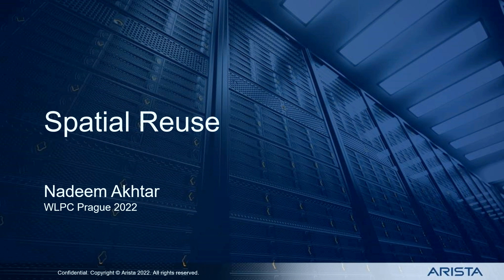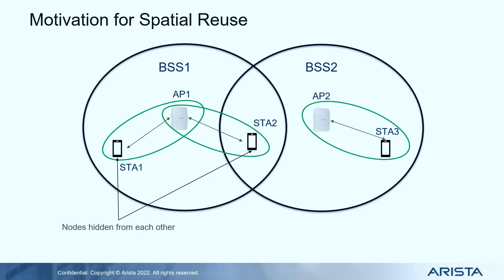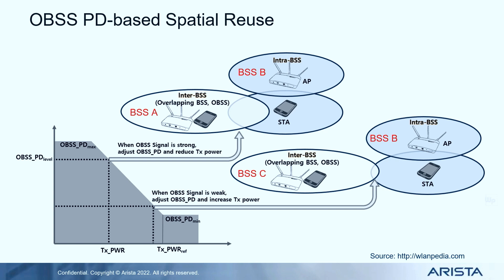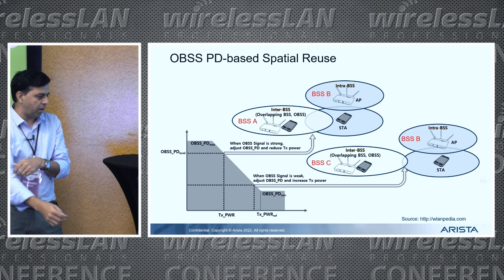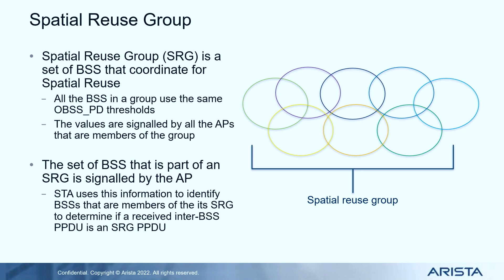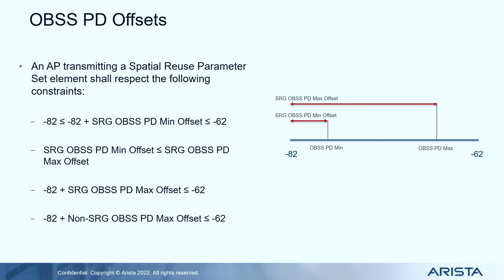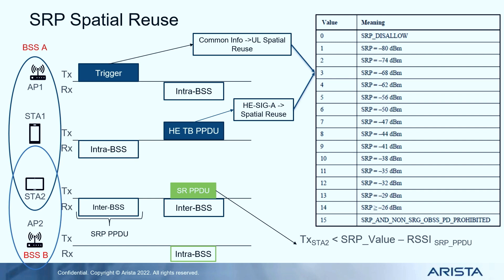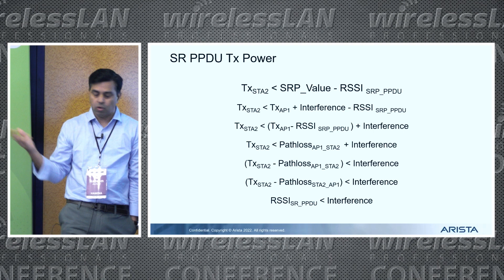Spatial Reuse in Wi-Fi 6 | Nadeem Akhtar | WLPC Prague 2022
Spatial Reuse is a new feature in Wi-Fi 6 to enabling more aggressive reuse of channels by dynamically altering the channel sense thresholds. In this talk, we will dig deep into the 802.11ax standard to explain the different spatial reuse modes and their potential use cases in the enterprise scenario.